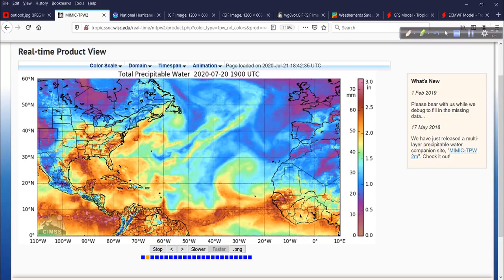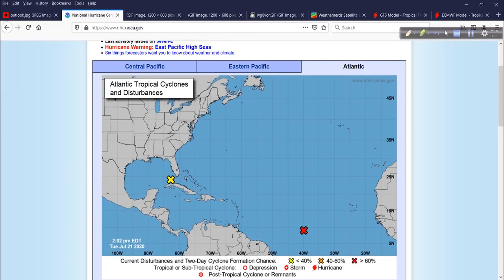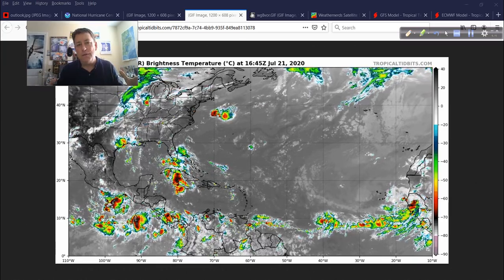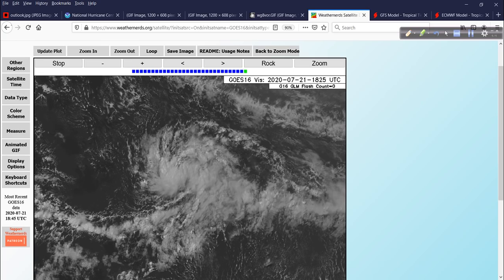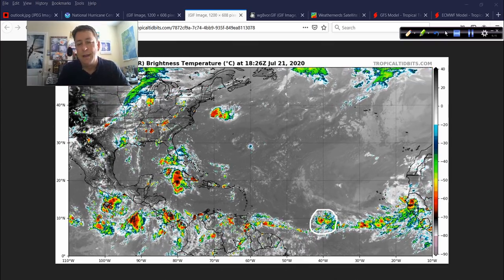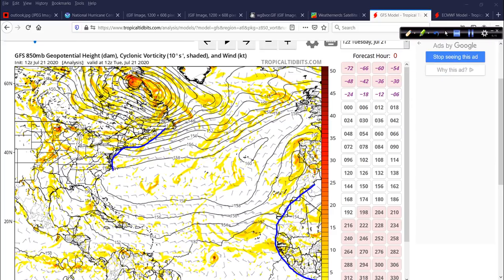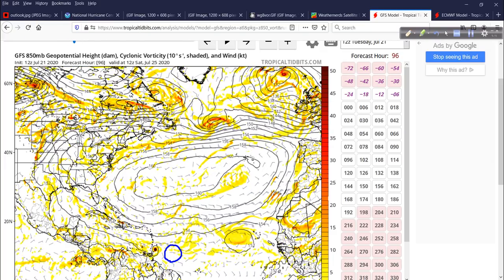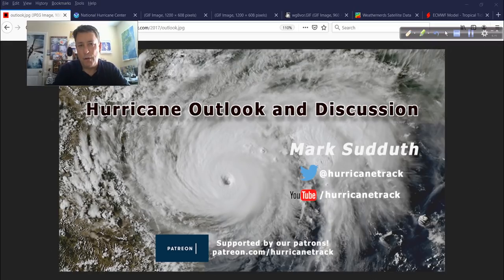July 21 Hurricane Outlook and Discussion Tropics getting active as we examine 99L and more...